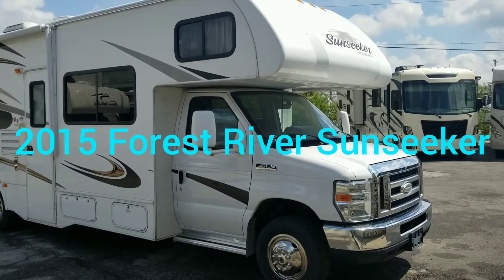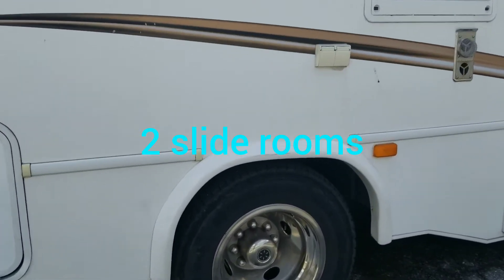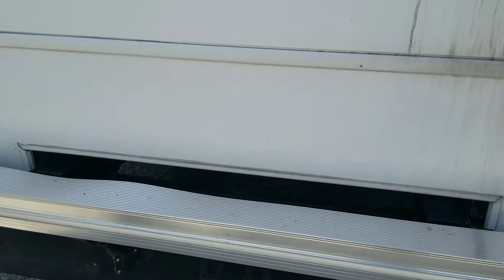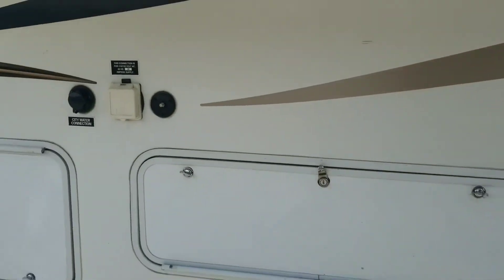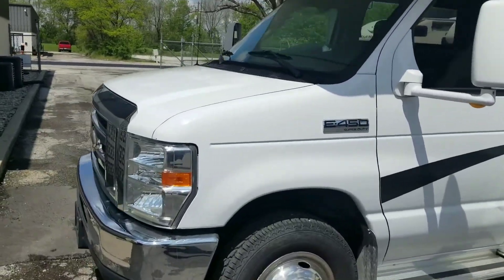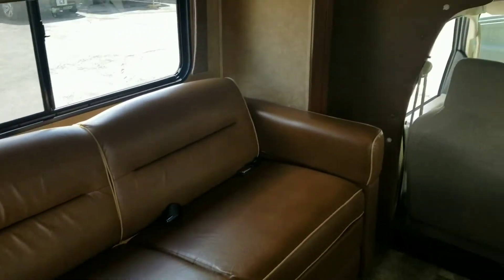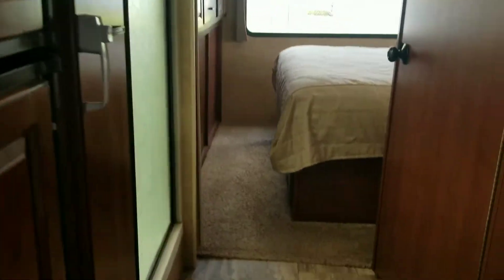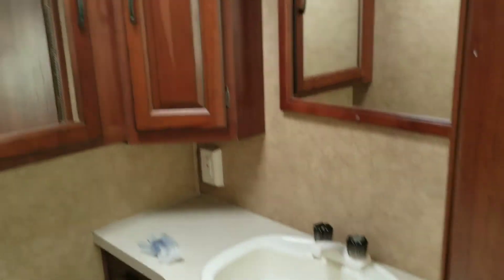2015 Forest River Sunseeker 2860DS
Well maintained 32ft Class C
Motorhome has been well maintained. Oil change every 500 miles, generator oil changed every 150 hours. Sleeps 6-8, A/C with heat pump. 3 TV's, Outside kitchen which features Sink, refrigerator and TV. Awning with LED lights.